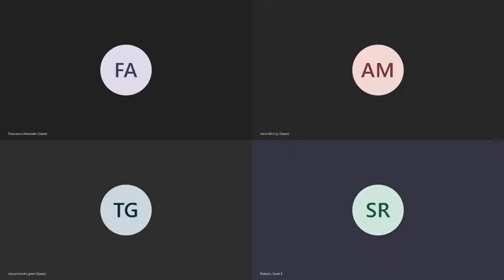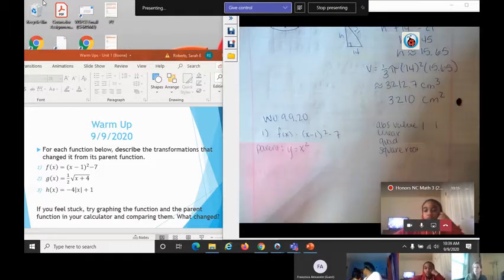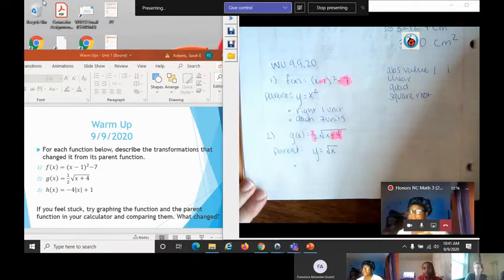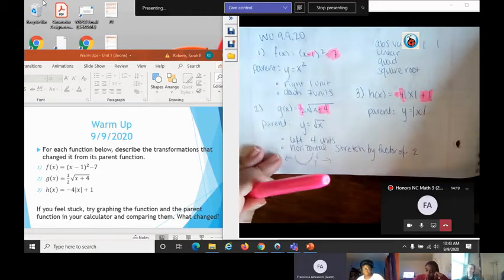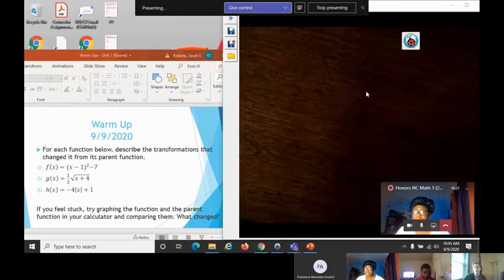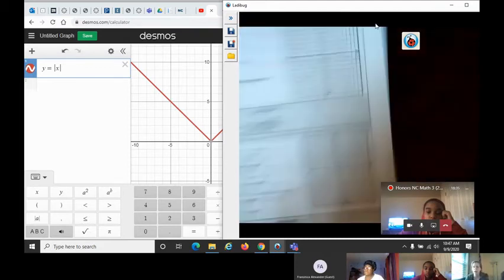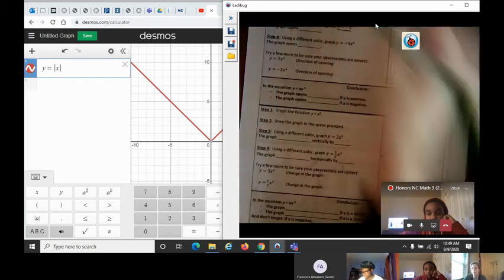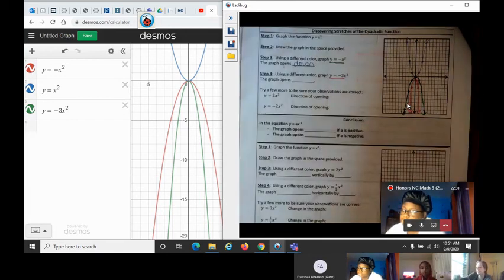Honors NC Math 3 (2A) (Part 1)